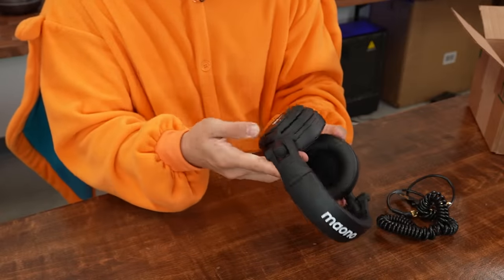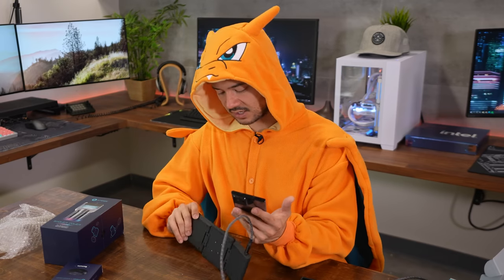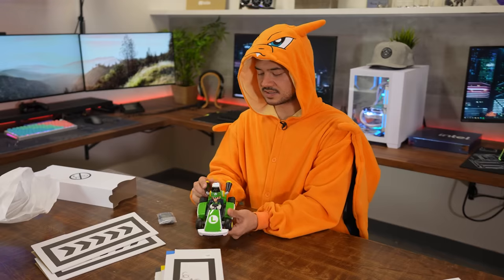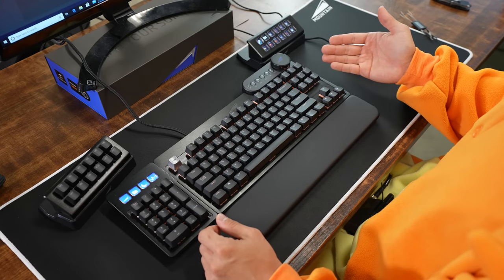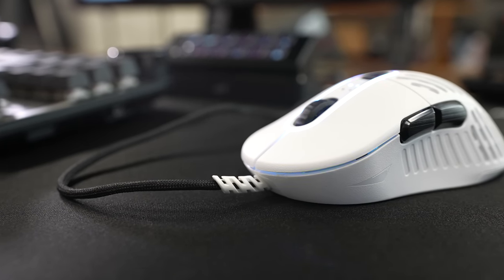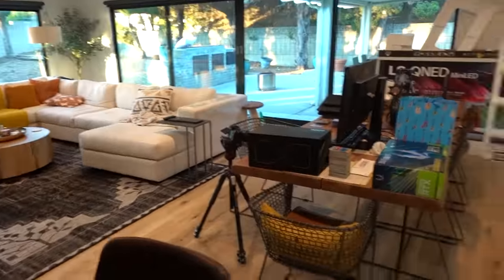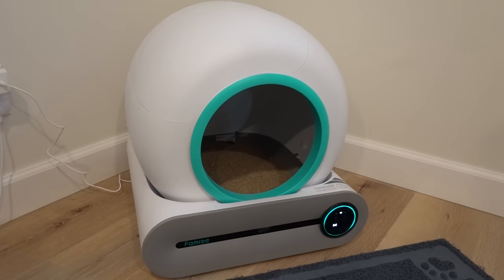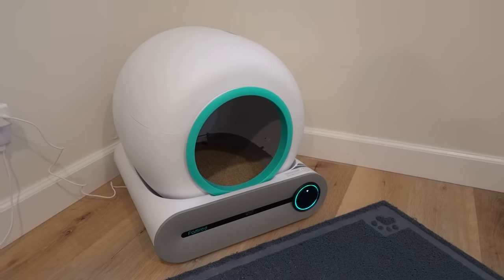I need to stop saying YES to every product sample...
Sponsored – Check out the Lenovo Legion Slim 7, AMD Advantage Edition Gaming Laptop, and all of Best Buy’s Gaming Gear!

Maono AU-MH601 Headphones
Ampere Shower Power Bluetooth Speaker
Ampere Wireless Qi Charger
Mountain Everest Max Keyboard
Mario Kart Live Circuit Home
Famree Automatic Cat Litter Box

TIME STAMPS
00:00 Intro
00:09 Sponsor: Best Buy
00:54 "Professional" My A$$
03:43 A Big Box of Confusion
07:27 They See Me Rollin'
08:46 A MOUNTAIN Of Peripherals
17:42 This Product Destroyed My Living Room
20:45 Poop Warning!!